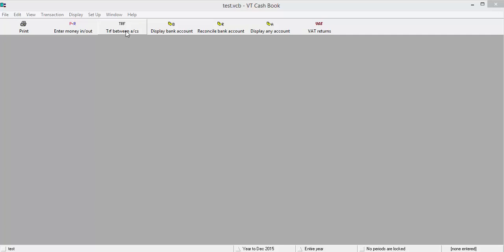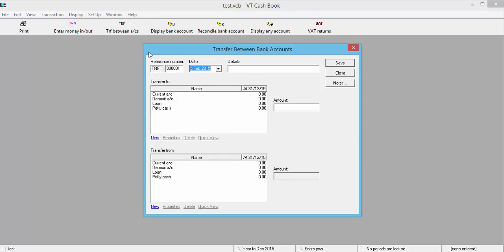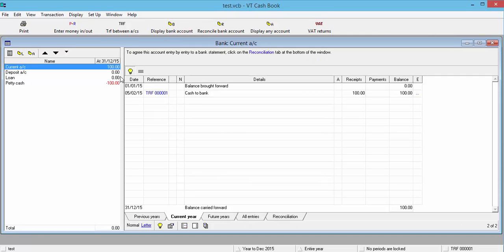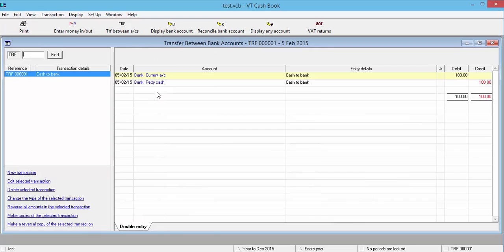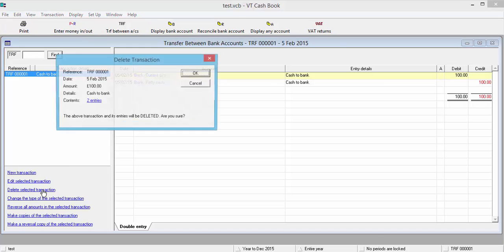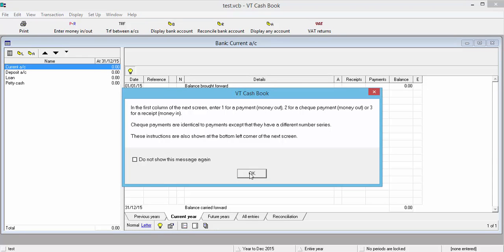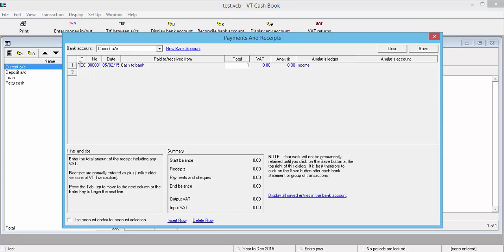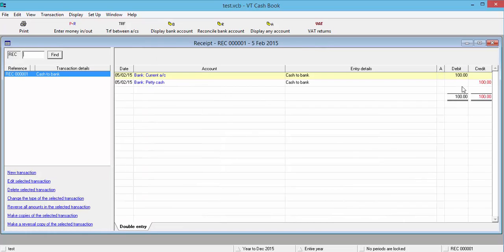UNDERSTANDING AND PROCESSING A BANK TRANSFER USING VT CASH BOOK